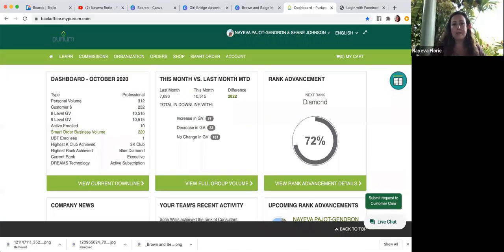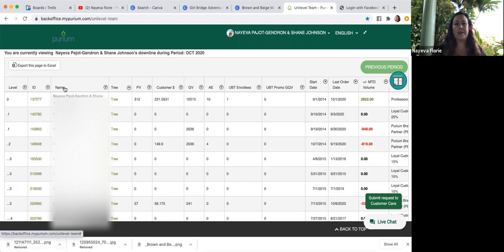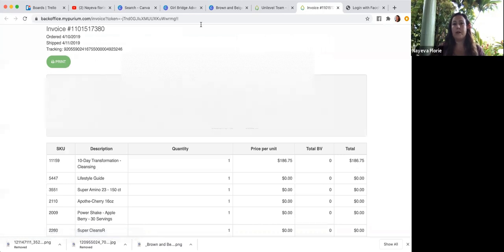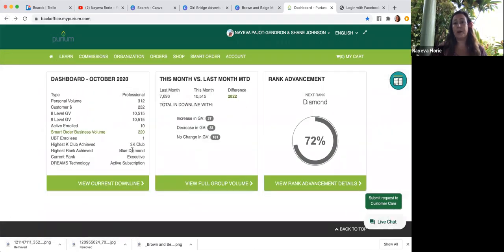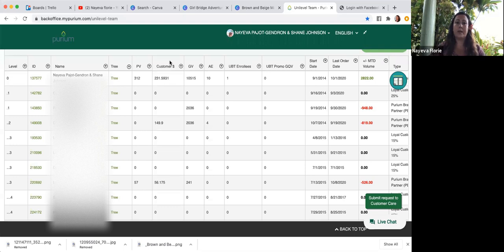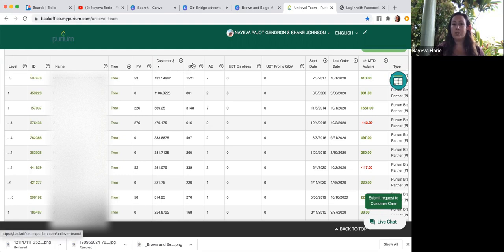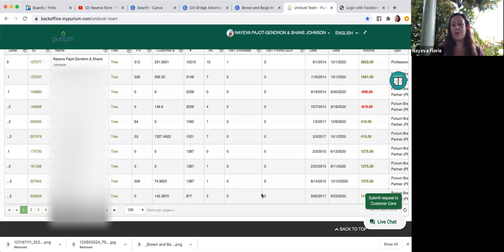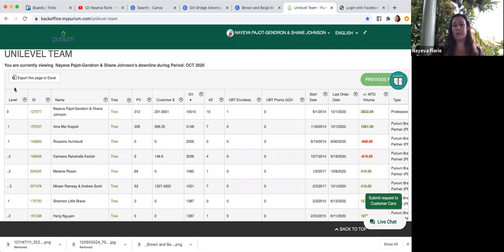Purium Back Office Training - Unilevel Team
Welcome to your organic superfood business! My name is Nayeva Florie and I am excited to go over the back office with you and show you everything I know. This is the second segment, i will go over brand partners and the difference when getting paid as well as how to find our more about what they ordered, who their upline is and how to find their gift code for them!